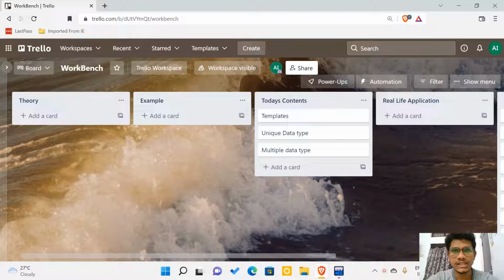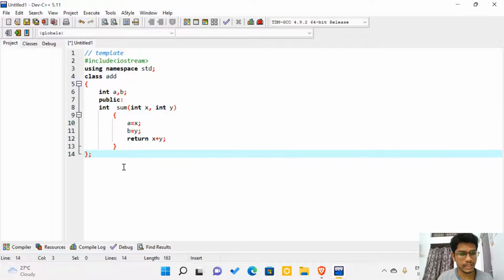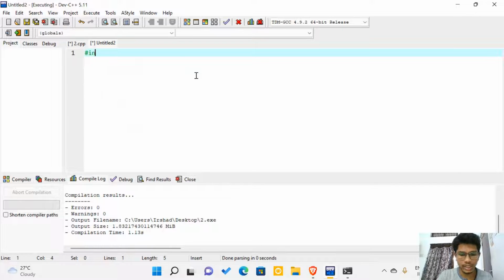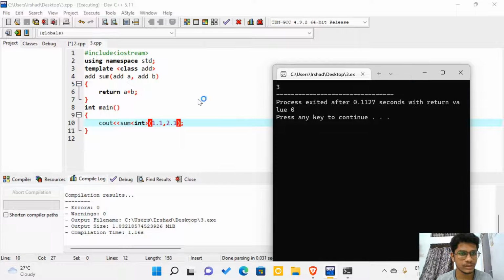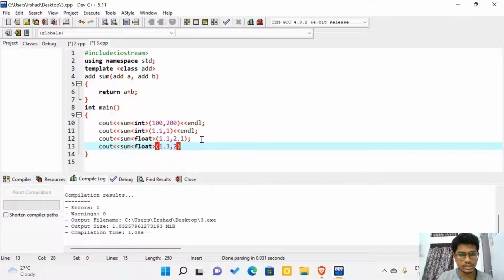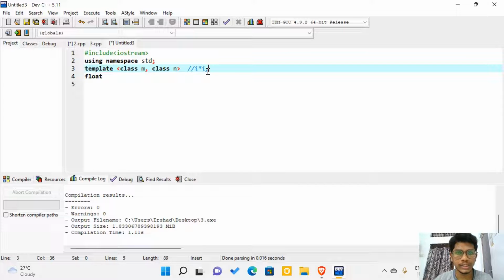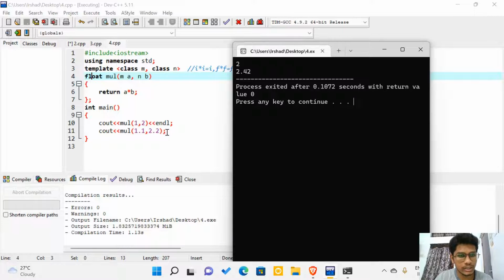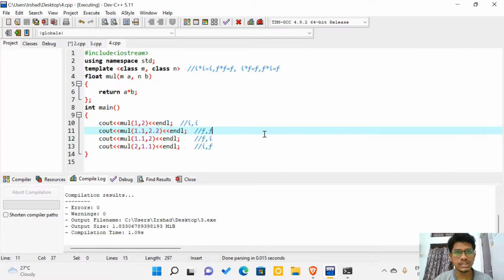Templates in C++.